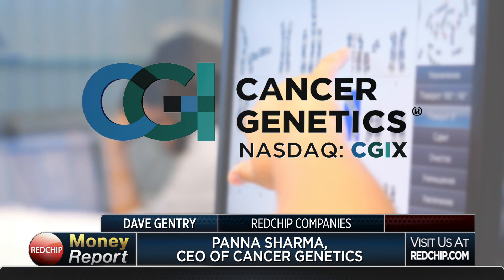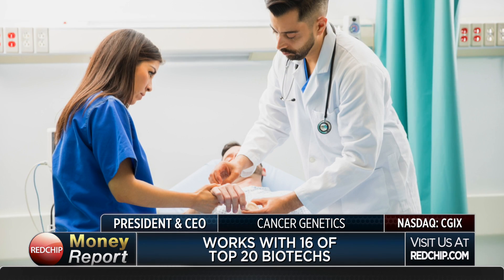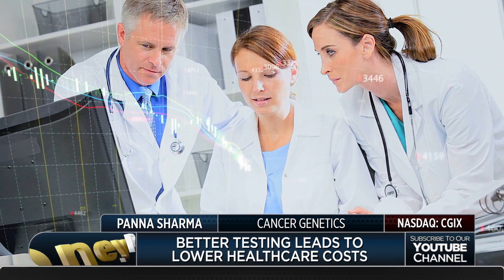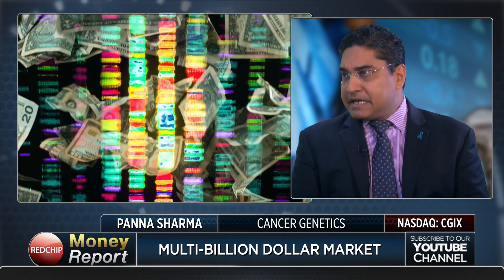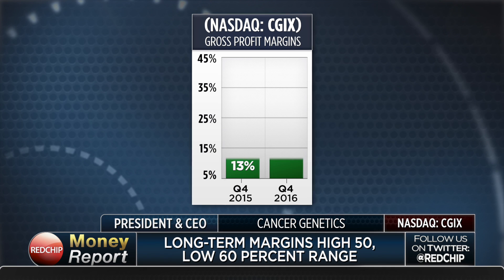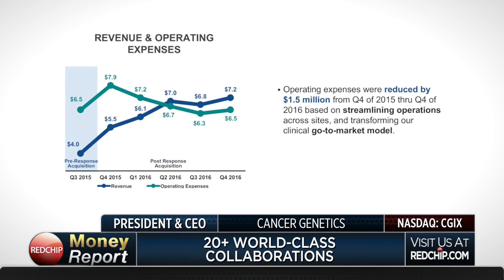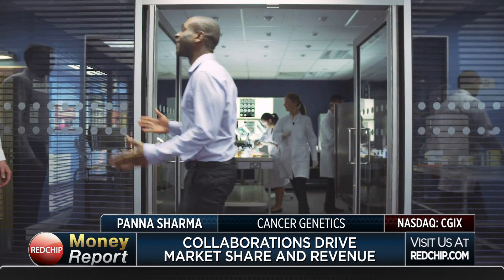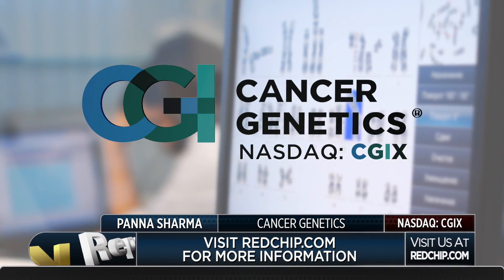Cancer Genetics: Enabling Precision Medicine from Bench-to-Bedside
Cancer Genetics (NASDAQ: CGIX) is an emerging leader in enabling precision medicine for oncology through the use of molecular markers and information. CGI is developing a global footprint with locations in the US, India and China. We have established strong clinical research collaborations with major cancer centers such as Memorial Sloan Kettering, The Cleveland Clinic, Mayo Clinic, Keck School of Medicine at USC and the National Cancer Institute. The Company offers a comprehensive range of laboratory services that provide critical genomic and biomarker information. Its state-of-the-art reference labs are CLIA-certified and CAP-accredited in the US and have licensure from several states including New York State. Visit RedChip.com for more information.